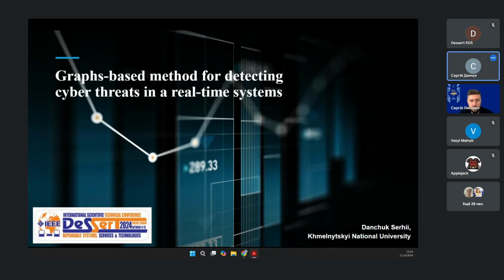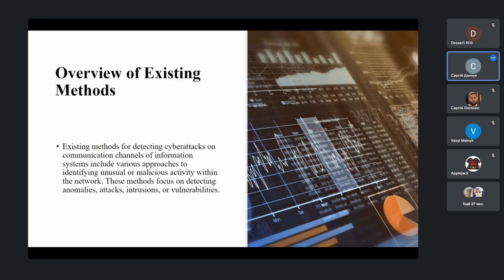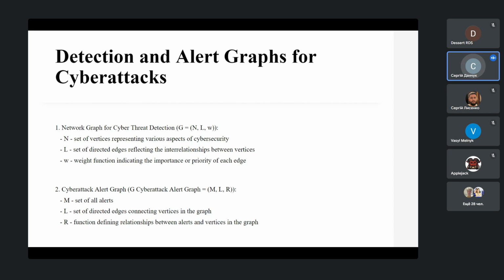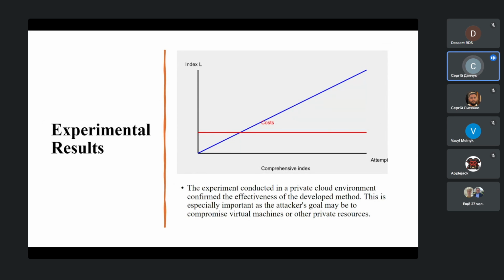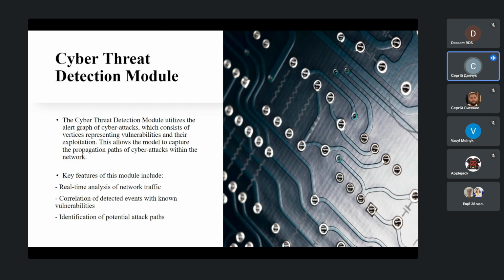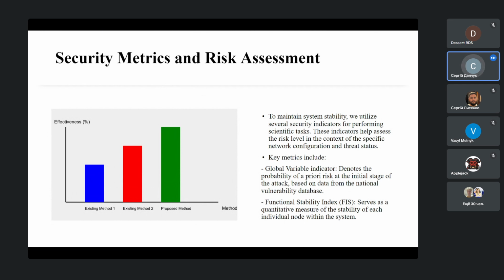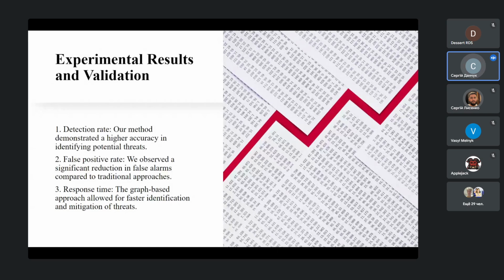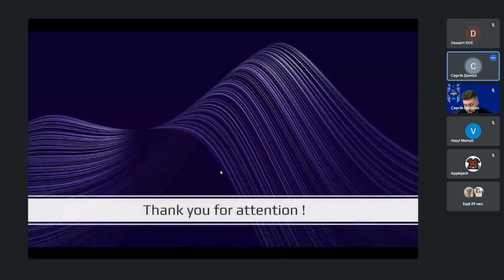DESSERT'2024 Conference. S1.1. Graphs-based method for detecting cyber threats in a real-time system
14th International IEEE Conference Dependable Systems, Services and Technologies DESSERT'2024, 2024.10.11

S1.1: CYBER SECURITY

Graphs-based method for detecting cyber threats in a real-time systems